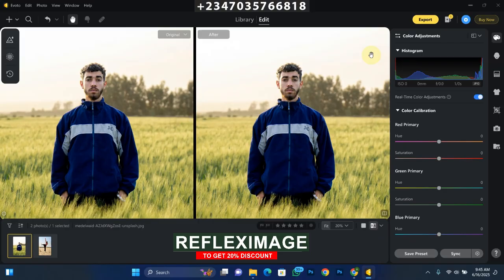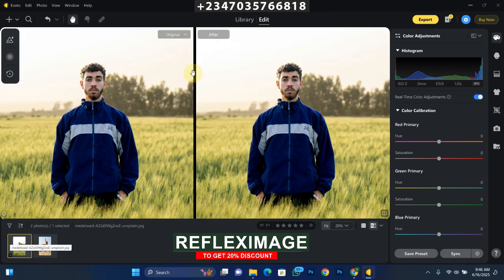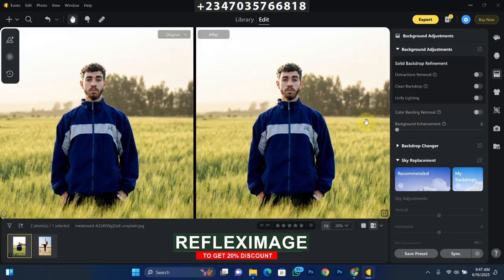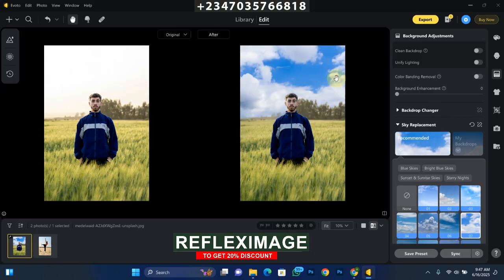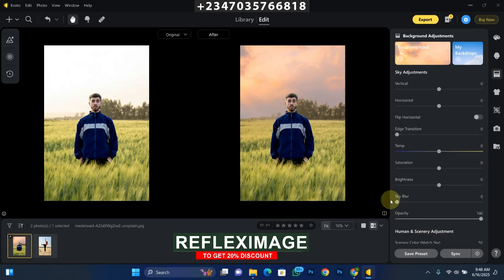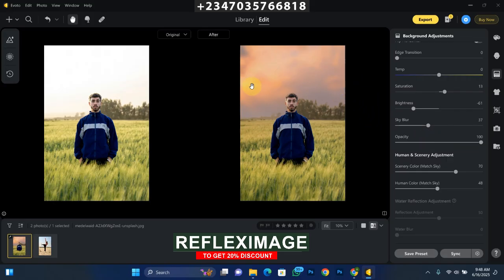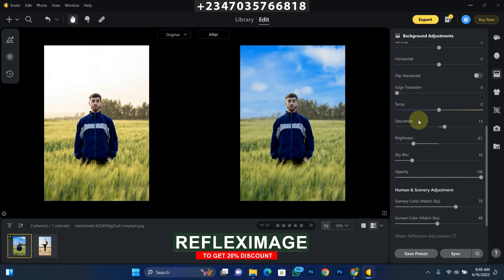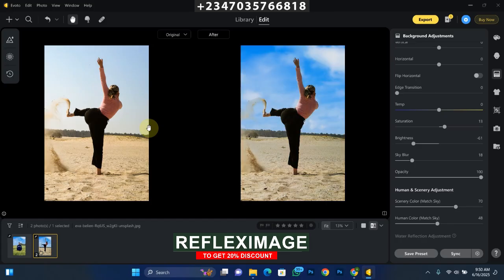Sky replacement in seconds using Evoto Ai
Make use of this Link to register and get you trial credit

🚀 In this video, I’ll be showing you how to change sky with just single click using evoto AI

Evoto AI is one of the fastest-growing AI-powered photo editing tools for photographers, retouchers, and content creators. From AI skin retouching to color grading and portrait enhancements, this software claims to save you hours of editing time — but does it live up to expectations?

👉 In this step-by-step guide, you’ll learn:
✅ How to use Evoto AI from start to finish
✅ Key features and editing tools overview
✅ Skin retouching, color correction, and background adjustments
✅ Real-time editing examples on portrait photos
✅ The pros and cons of using Evoto AI in 2025

🎯 Whether you're a studio photographer, a freelance editor, or just starting out in AI photo editing, this video will show you everything you need to know before investing in Evoto AI.

💬 Have you tried Evoto AI? Drop your experience in the comments!